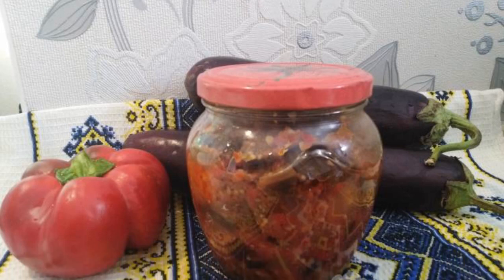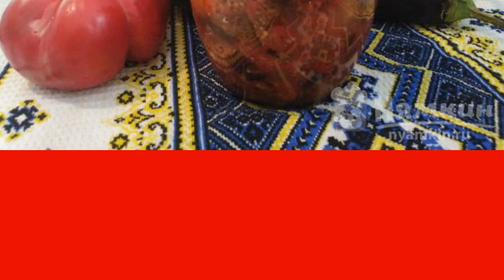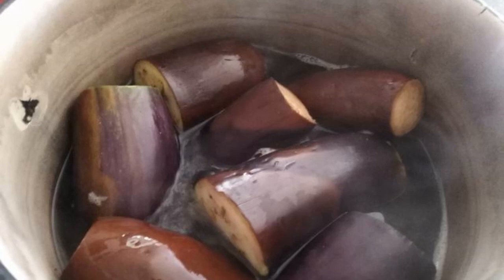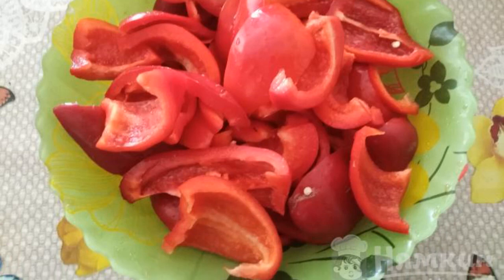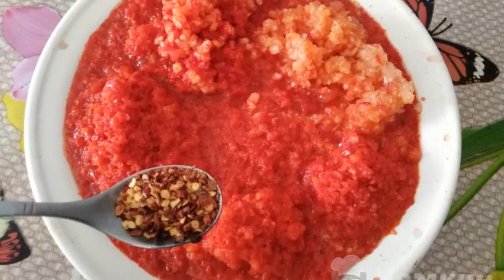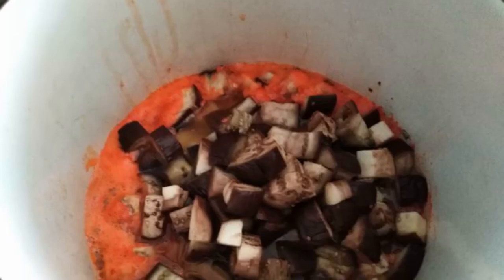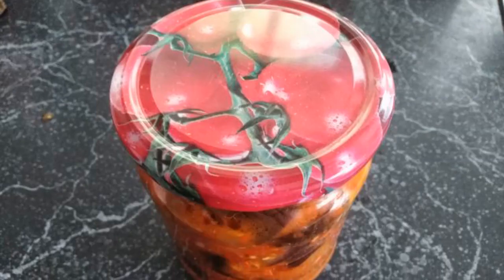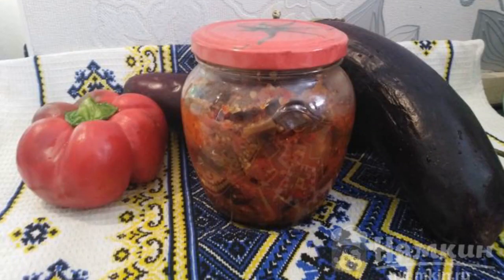Georgian eggplant for winter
Chic salad "Eggplant in Georgian" can be closed for the winter. The salad is very tasty, hearty and spicy. From this amount of products, 4.5 liters of salad are obtained. This salad is flying in the first place and with a bang!

Ingredients:
eggplant - 3 kg, red bell pepper - 1 kg,
ground red pepper - 1 tsp, garlic - 200 g,
vegetable oil - 400 ml, vinegar 9% - 200 ml,
sugar - 200 g, salt - 1 tsp.,